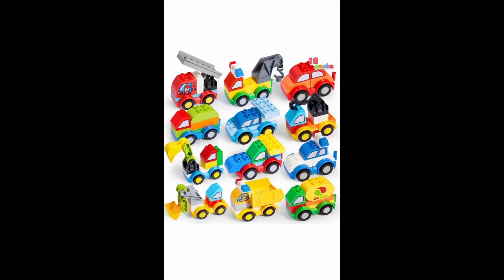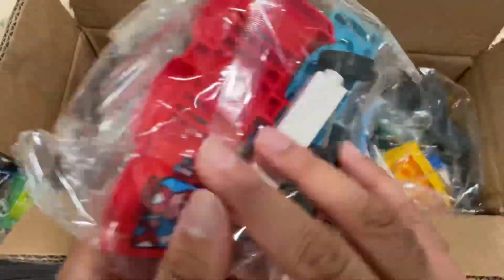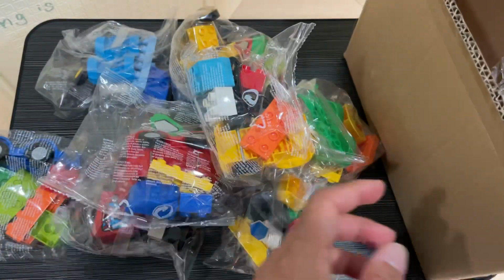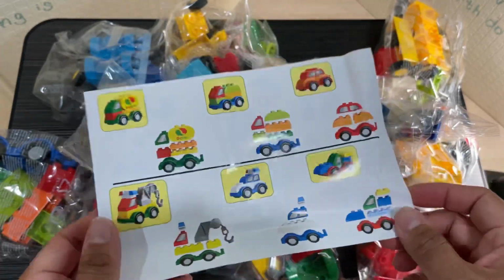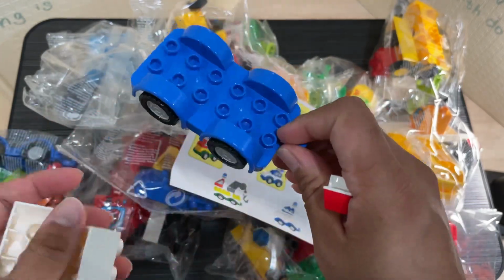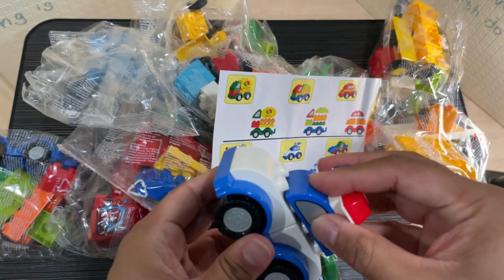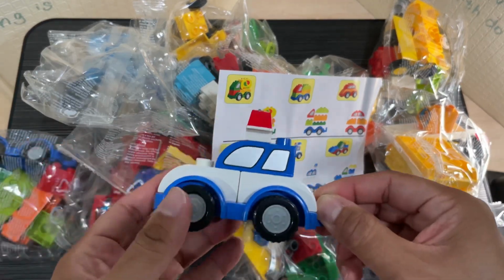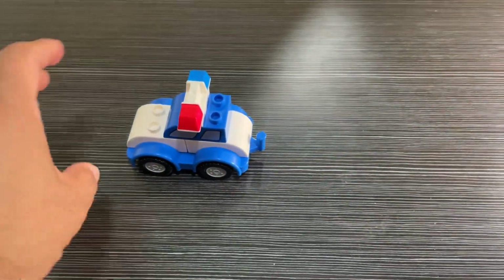JOYIN 80Pcs Toddlers Car Building Blocks Set, 12Pcs Different Vehicles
JOYIN 80Pcs Toddlers Car Building Blocks Set, 12Pcs Different Vehicles, Build Your Own Toy Cars, Compatible with Brand Name Building Bricks for Kids Boys Girls Birthday Easter Gift